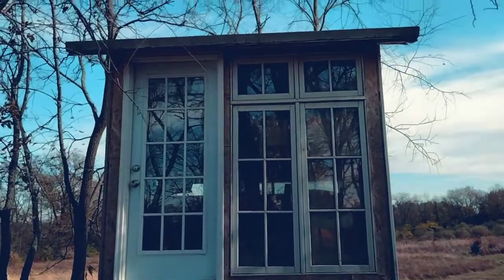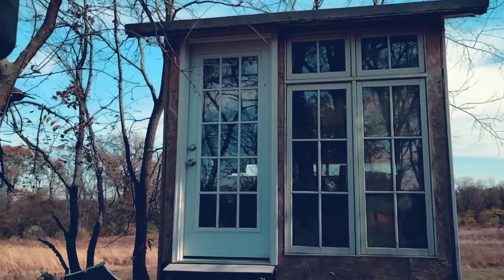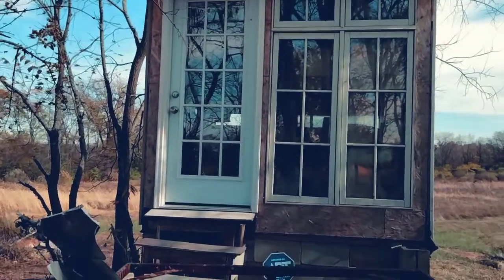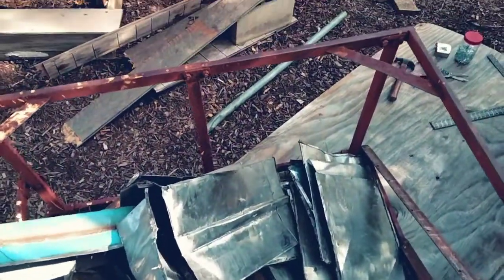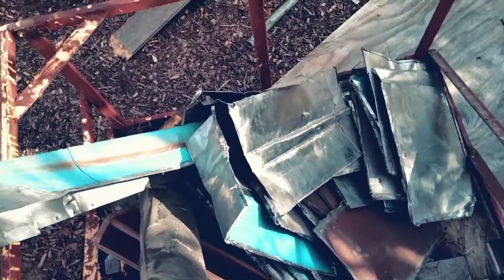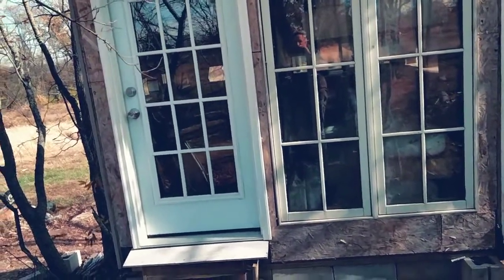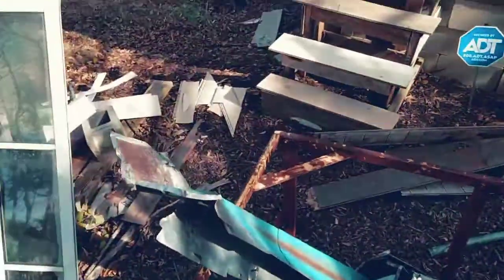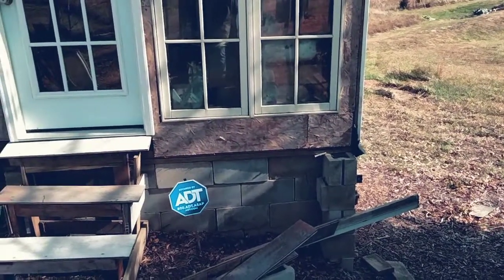Tiny house metal clad exterior part 1